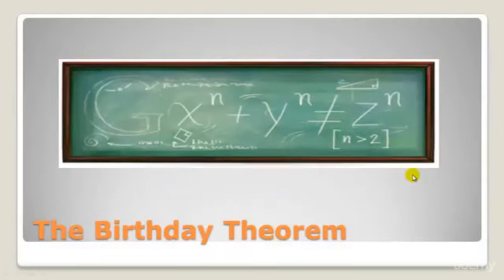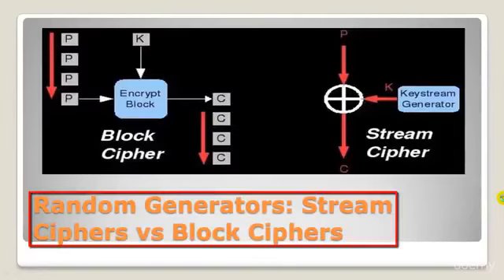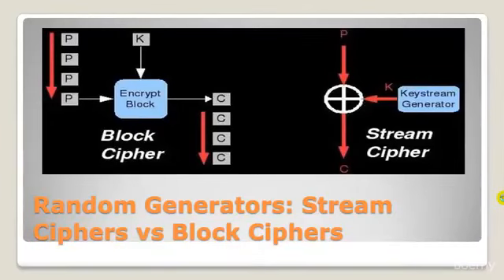Lesson 116 Birthday Theorem & Digital Signature